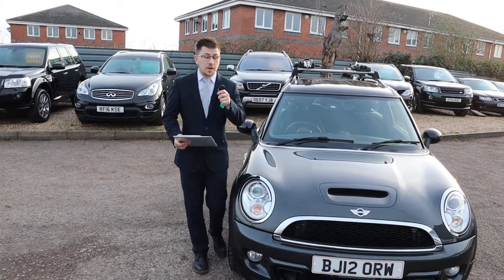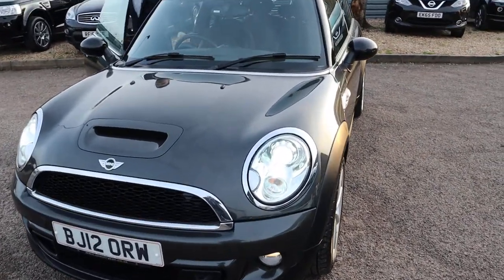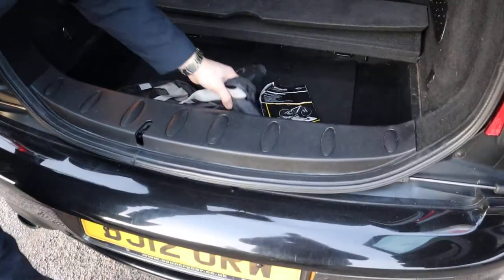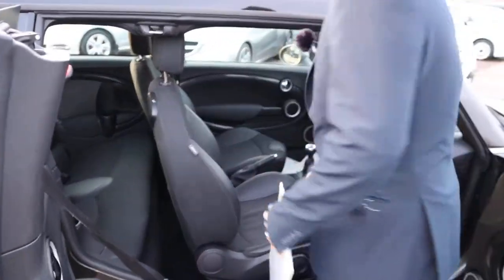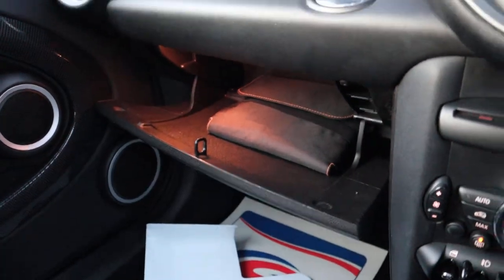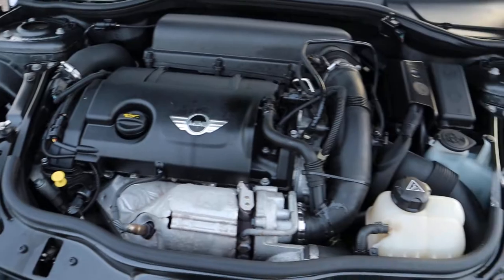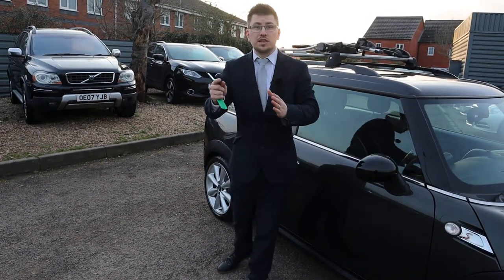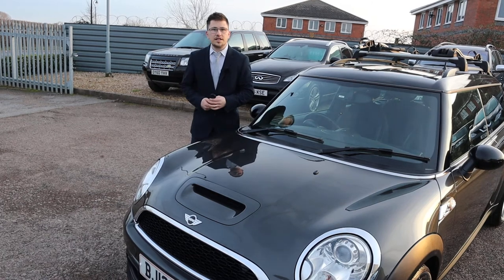Country Car Barford Warwickshire Used Mini Cooper Sales & Service CV358DS